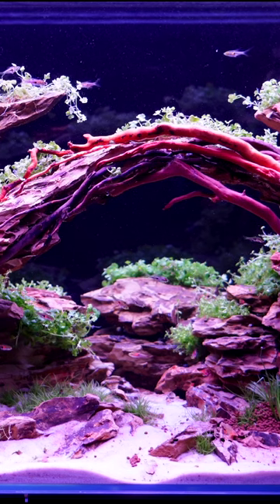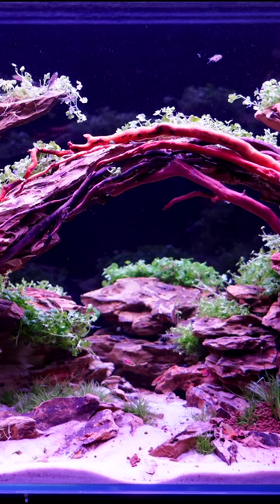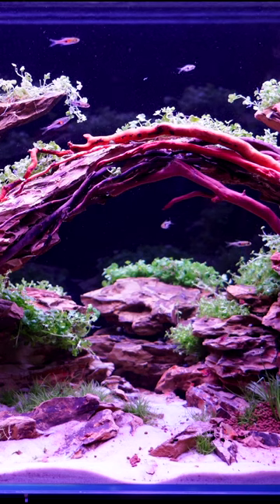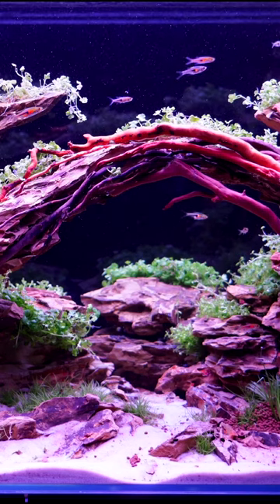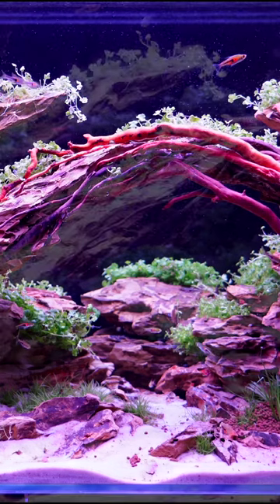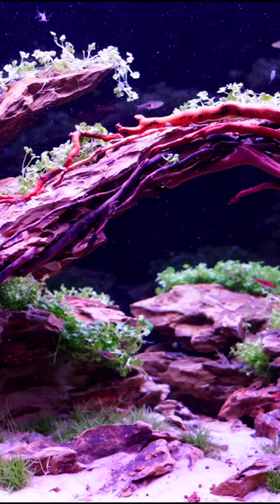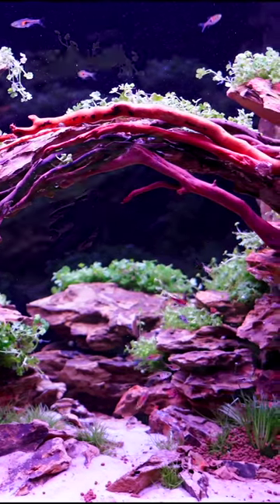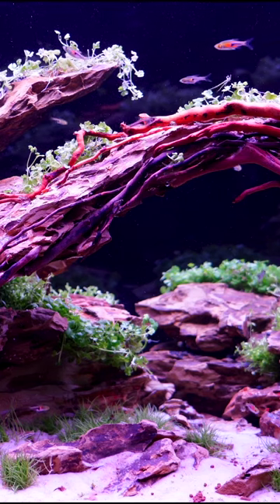Aquarium Dragon Stone Bridge?